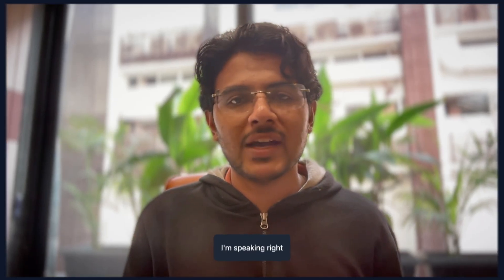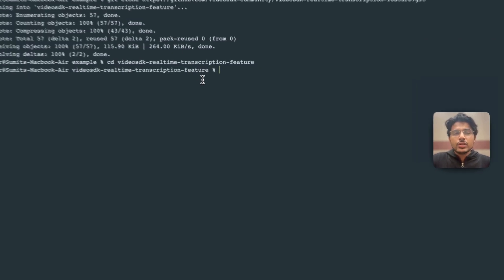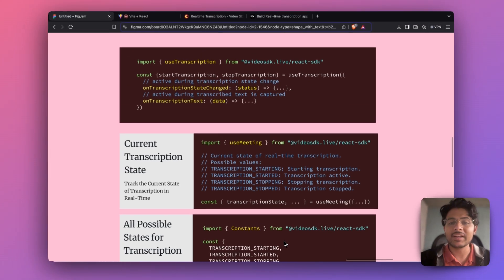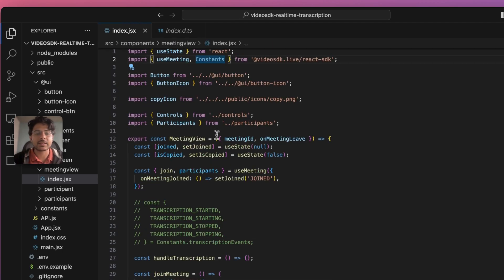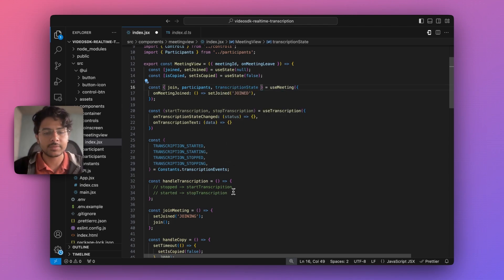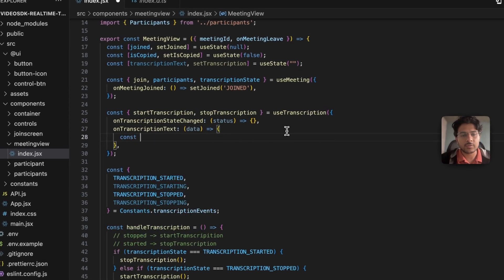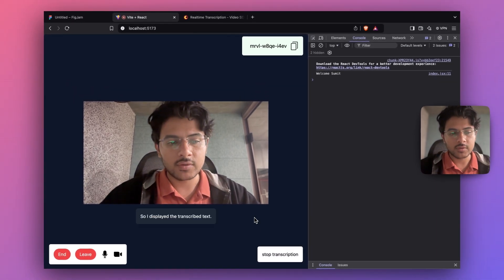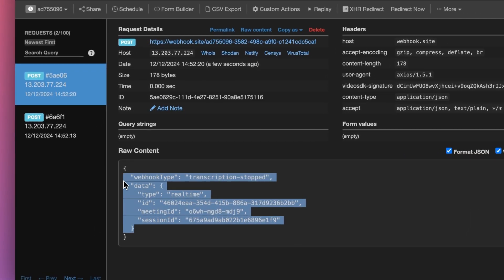Real-Time Transcription for Video Calls: VideoSDK Tutorial!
Transform your video calls with real-time transcription using VideoSDK! In this comprehensive tutorial, we’ll show you how to implement live transcription for your meetings step-by-step. Whether you’re a developer looking to integrate transcription features into your React app or simply exploring the capabilities of VideoSDK, this video covers everything you need to know. From setup to integration, learn how to create seamless real-time transcription experiences for video and audio calls.

What You’ll Learn:

How to set up real-time transcription with VideoSDK
The benefits of live meeting transcription
Step-by-step integration in React apps
How to utilize VideoSDK’s transcription and summary features

Timestamps:

00:00 - Introduction
00:35 - Setting Up the Project with VideoSDK’s Transcription Feature
02:37 - Adding Real-Time Transcription to Your React App
08:16 - Webhooks for Automated Transcription Workflows